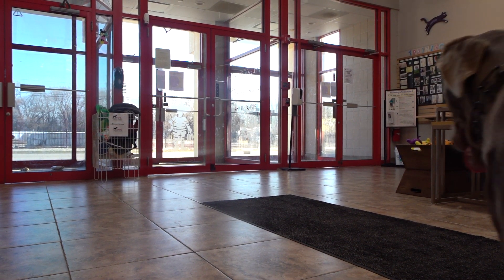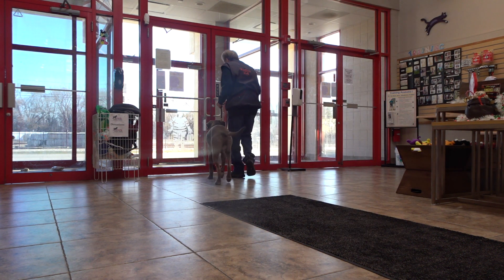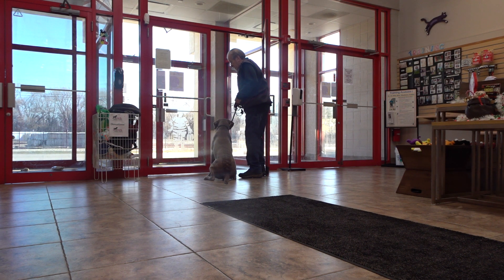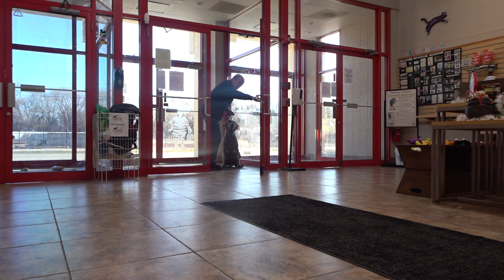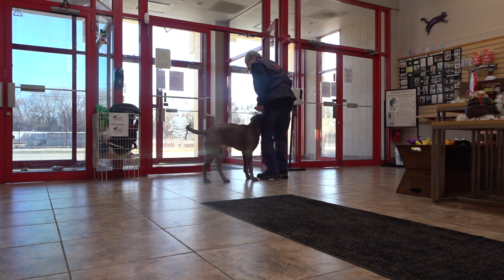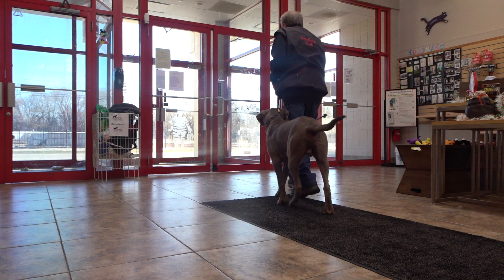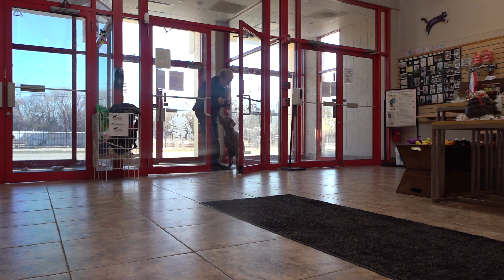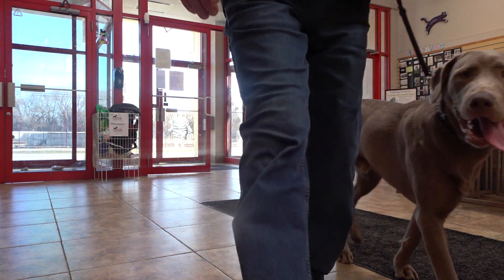Allan Ross Dog Training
Frankie G. is an 8 month old Labrador Retriever in his fourth session of his first week of outgoing Board and Train.  He goes home nightly.  Here we practice obedience and I demonstrate getting Frankie safely Through a Doorway hinged on the right then on the left and keeping him safe in the lobby with distractions.